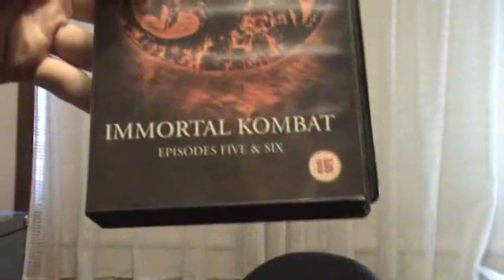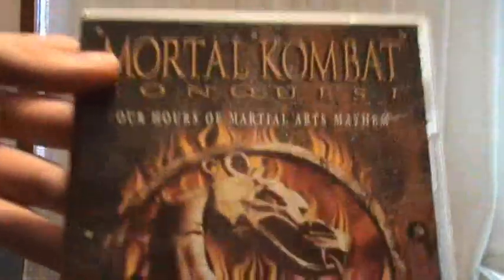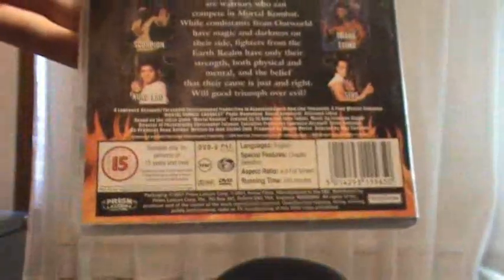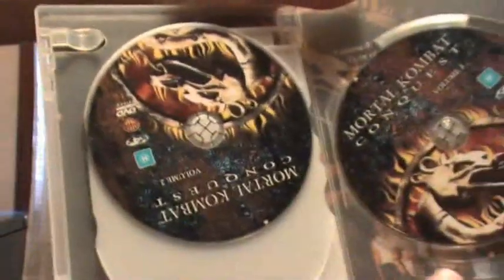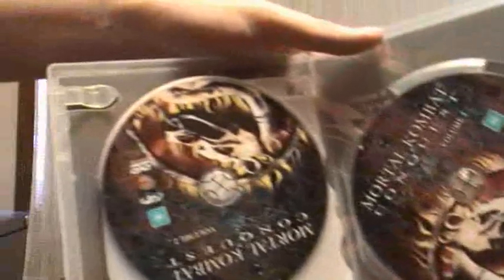TMK review - Mortal Kombat Conquest Episode #1- Warrior Eternal Part I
"Section 107 contains a list of the various purposes for which the reproduction of a particular work may be considered fair, such as criticism, comment, news reporting, teaching, scholarship, and research."